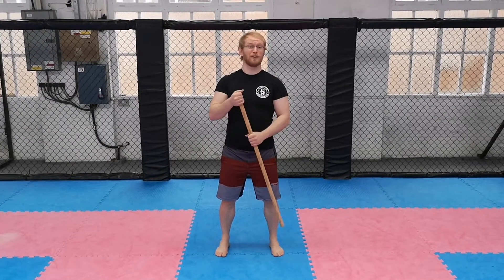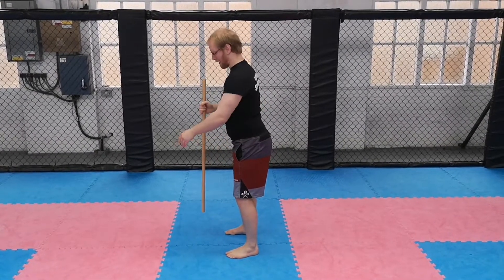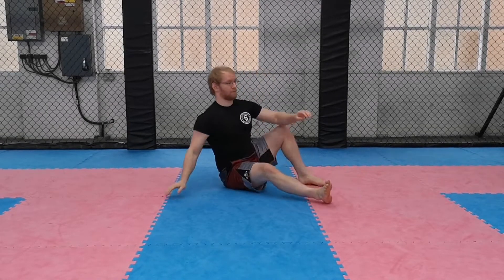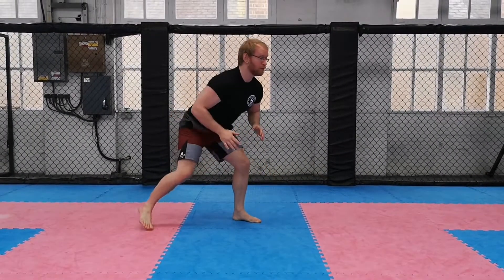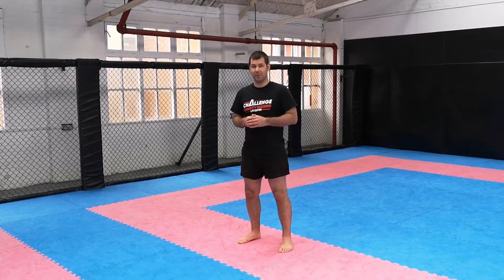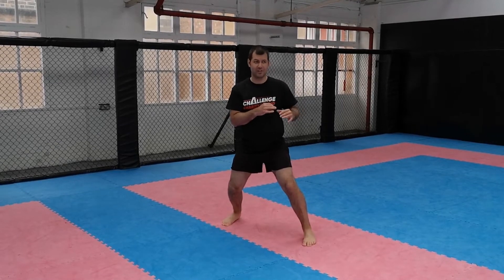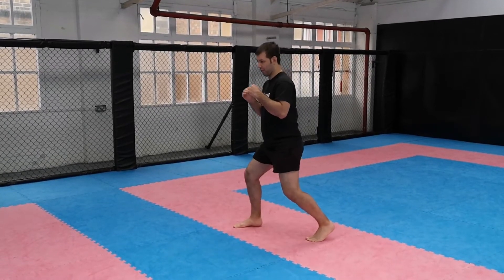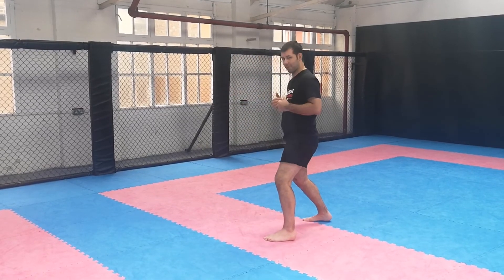Movement Series Ep02: Hip Hinge / Technical Get Up / Switch Step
Welcome to our new movement series. Each episode will feature 3 movements; one each from S&C/FMS, grappling and striking.

These are fundamental movement patterns that underlie combat sports techniques and athletic activities. We have used these movements as coaches working with others and to improve our own practice.

We often find new members struggle to replicate what they see others do. It's common to feel off balance, uncoordinated or weak with an inability to make your body do what you want it too. Taking time to learn fundamental movement patterns is the path to improving control of your body. Aim for fluidity and control rather than speed and explosion, be mindful of controlling your body throughout all parts of these movements.

Find some space and have a go!